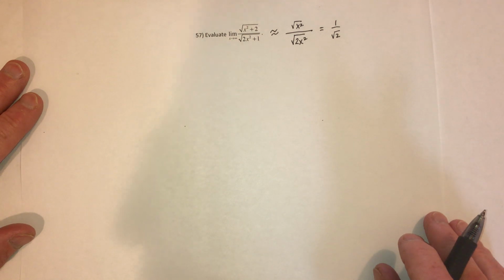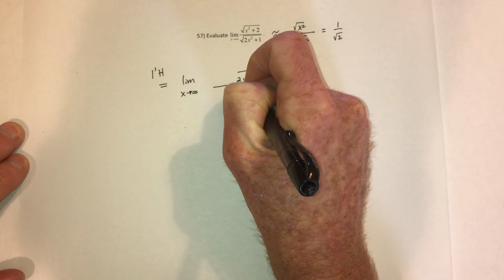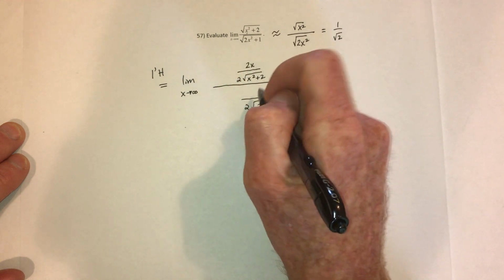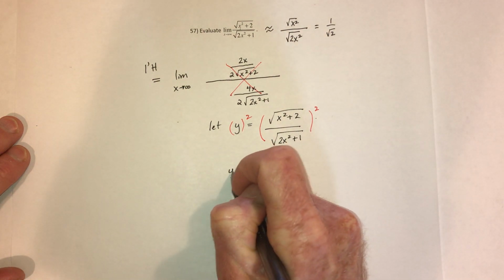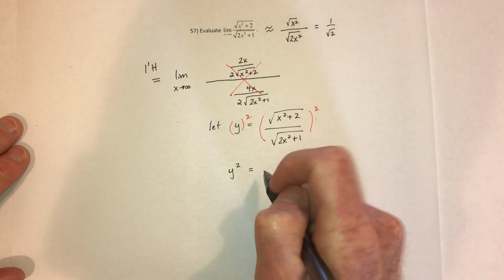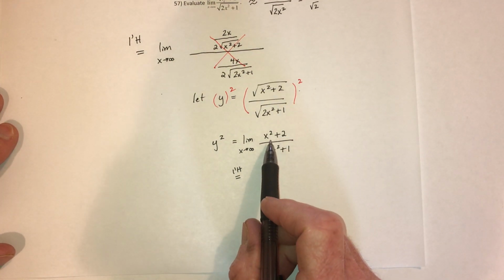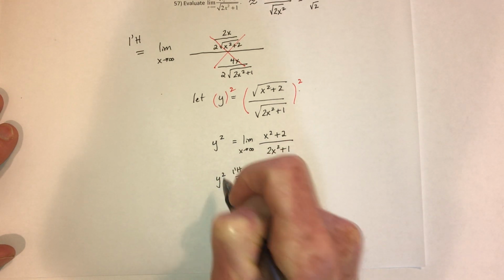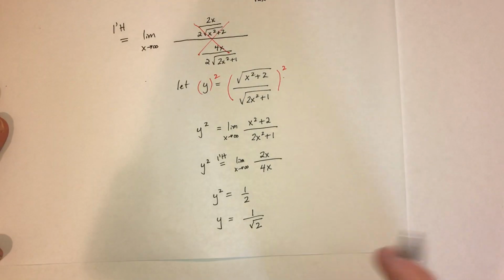Math 3A Podcast 57